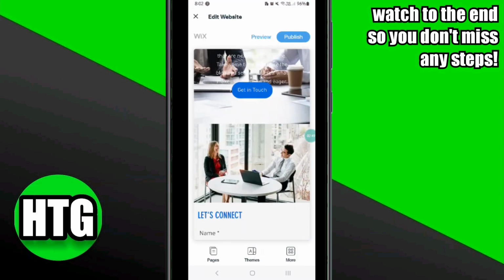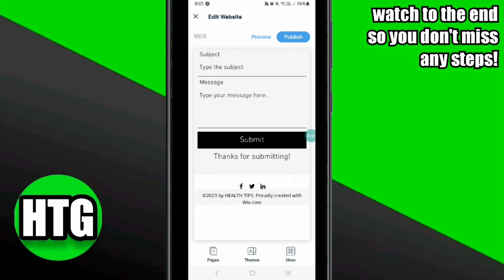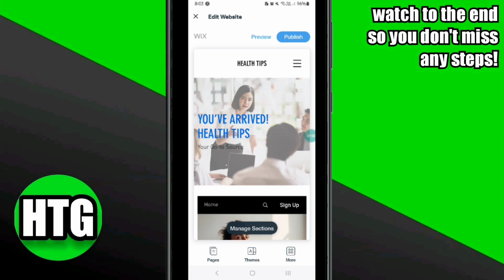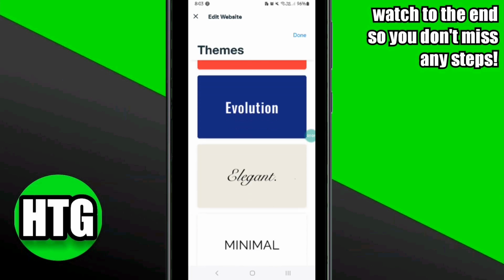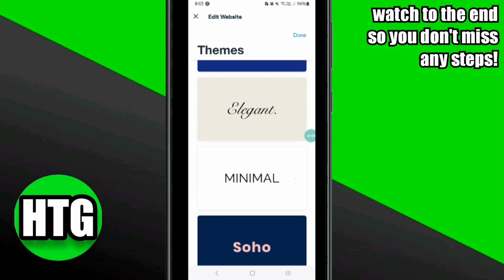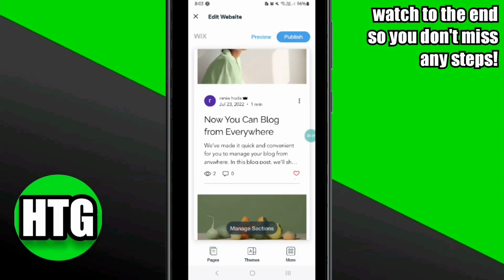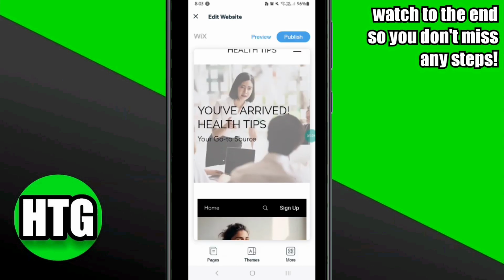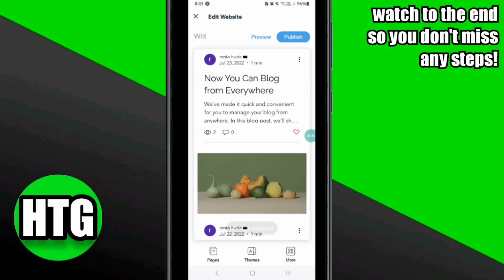HOW TO CREATE A WIX WEBSITE ON MOBILE! (BEST GUIDE)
In this step-by-step tutorial, learn how to create a stunning website using the Wix mobile app. Whether you're a beginner or experienced, you'll discover how to design, customize, and publish your own website right from your phone.

0:00 INTRO
0:04 TUTORIAL